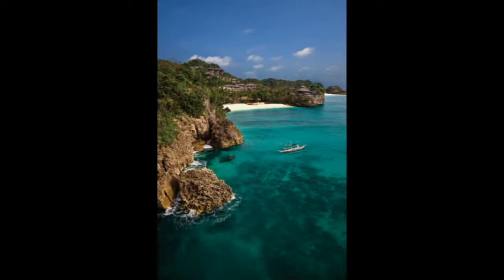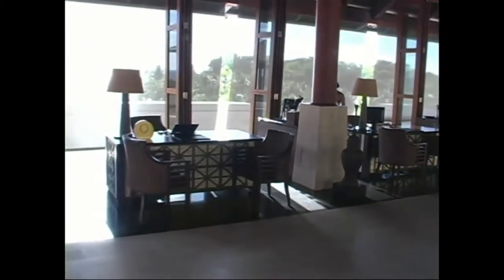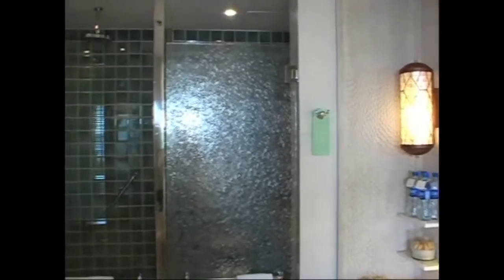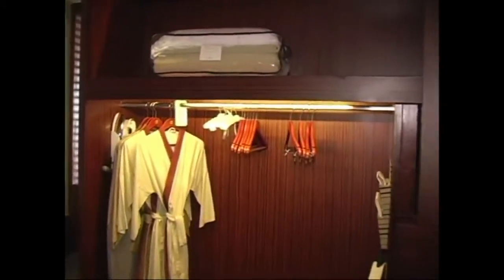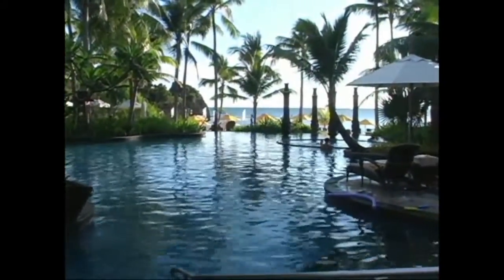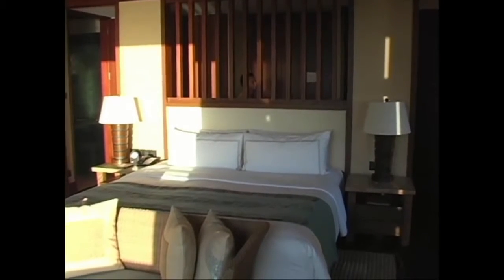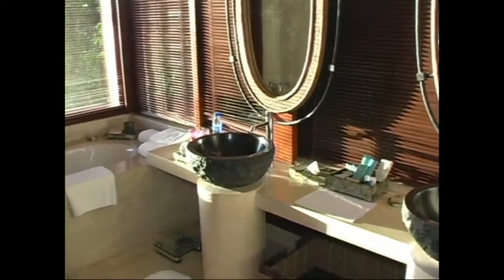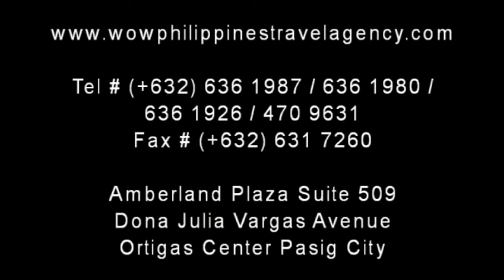Shangri La Boracay Hotel Video Tour WOW Philippines Travel Agency...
Shangri La Boracay Hotel Video Tour by WOW Philippines Travel Agency, Inc. View the beautiful Shangri La Hotel located on the private Banyugan Beach on Boracay Island. Online Booking and Hotel Reservations with the best rates.